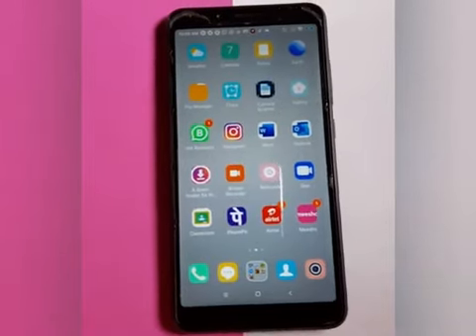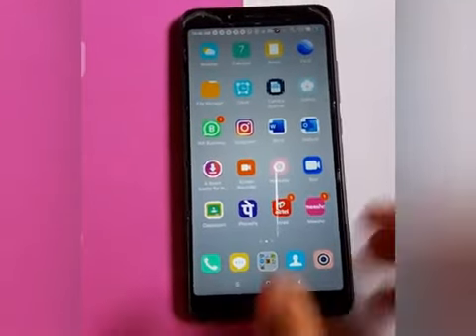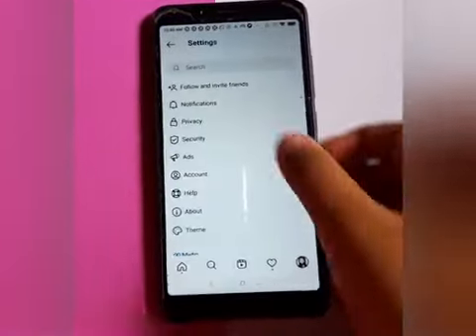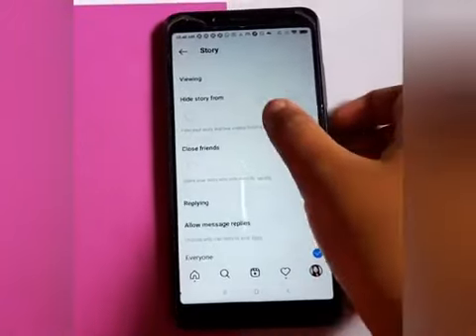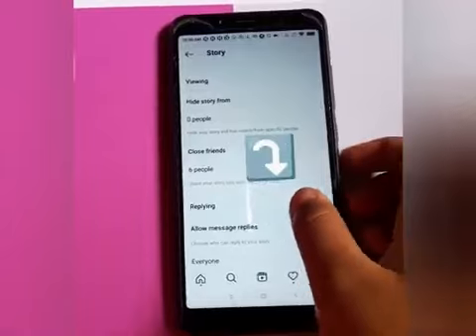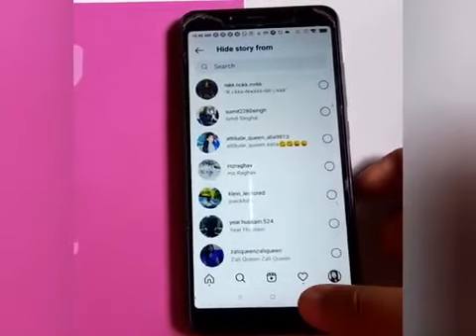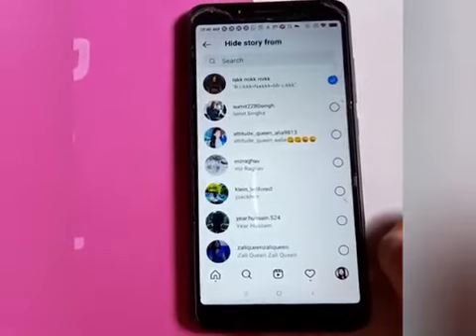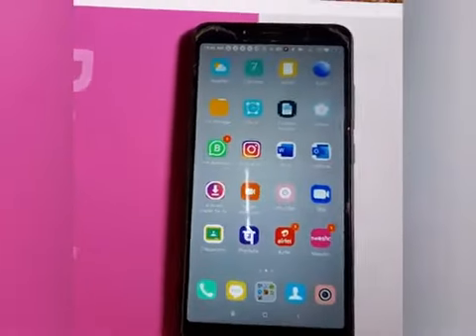instagram story hide/unhide kaise kare, How to hide anyone on instagram story